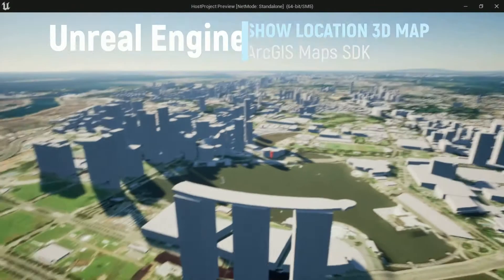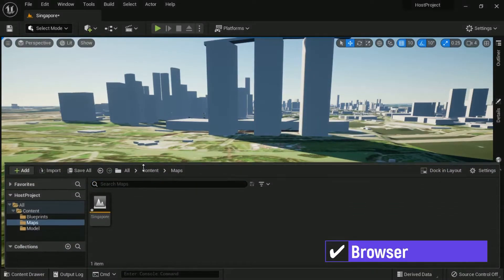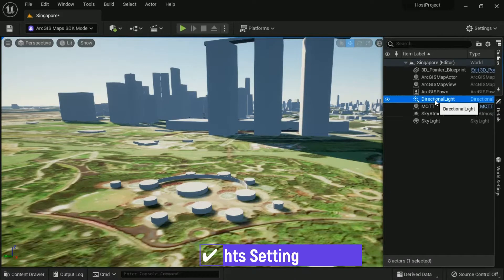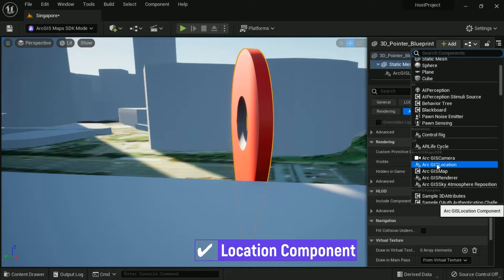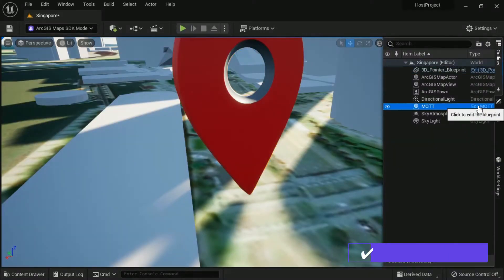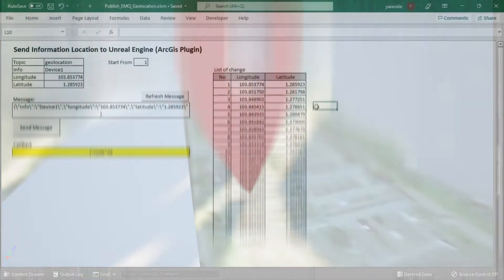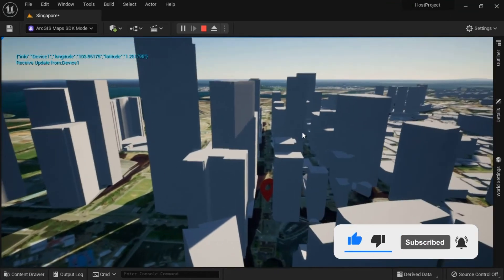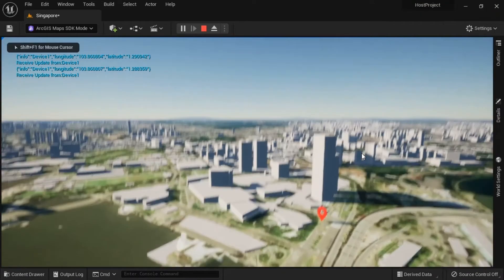Unreal Engine: ArcGis Plugin, Show 3D Map and Real World Maps Position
Plugins:
1. ArcGIS Plugin: